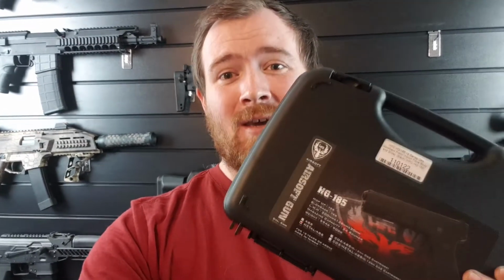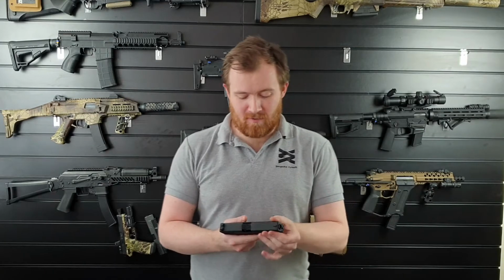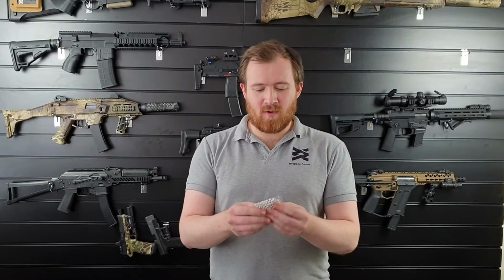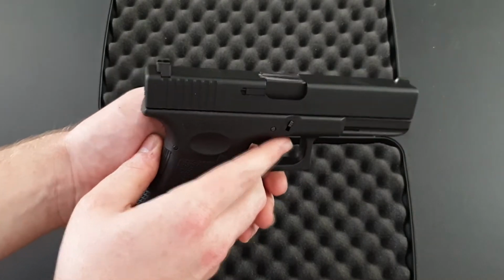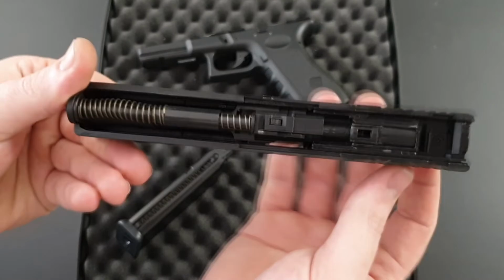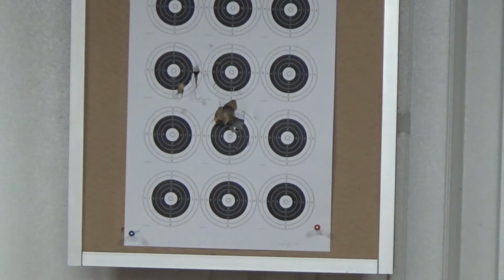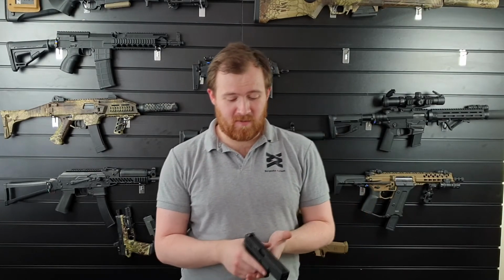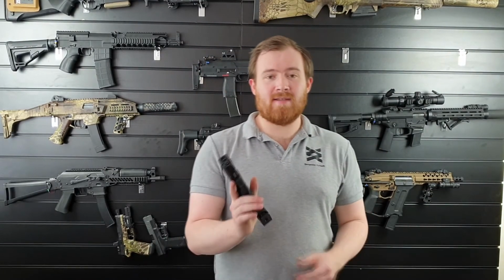HFC HG-185 GBB Pistol - Bringing It Home Ep. 64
The best cheap model of its type. Taking a look at this awesome GBB.